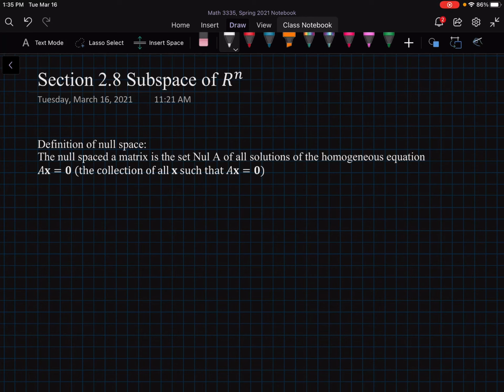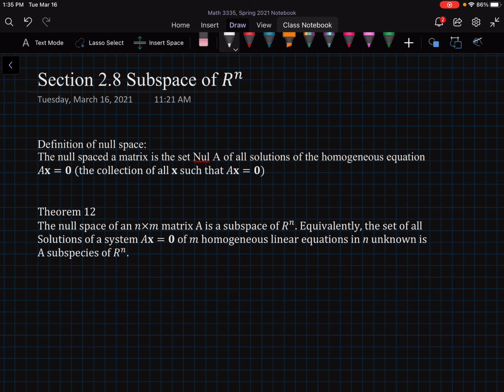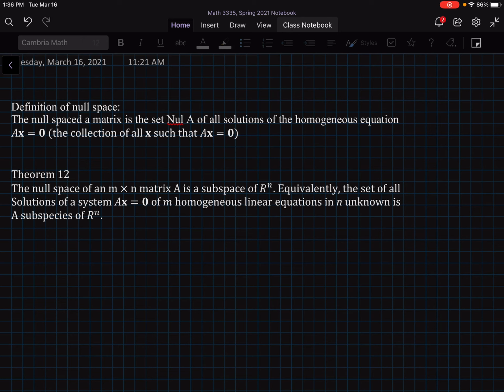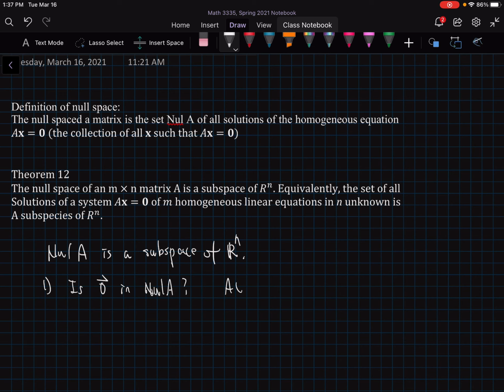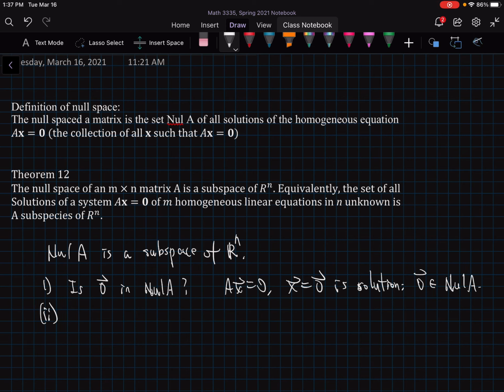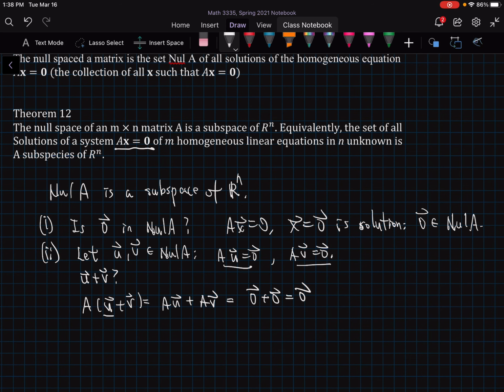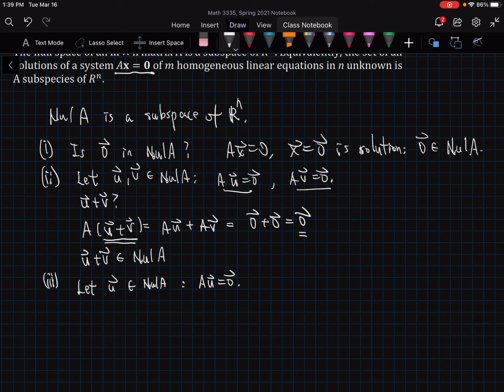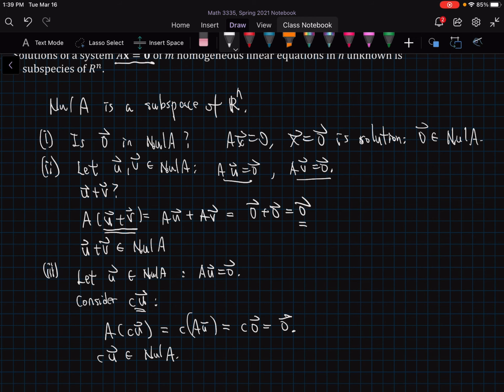Sec 2.8 Null space and as a subspace